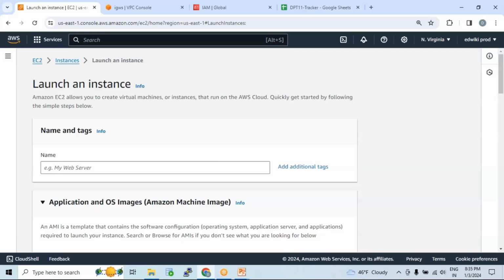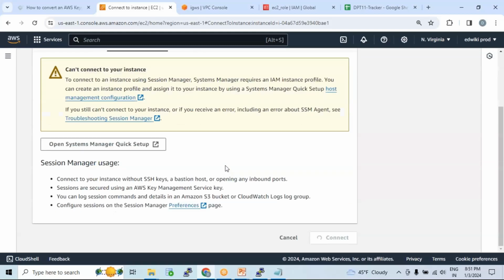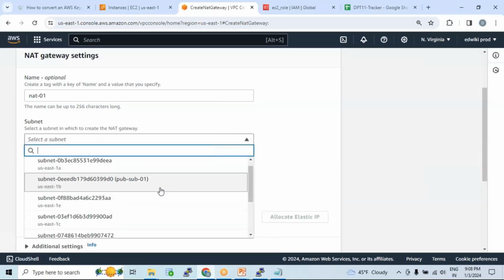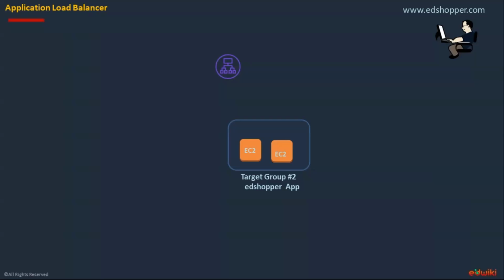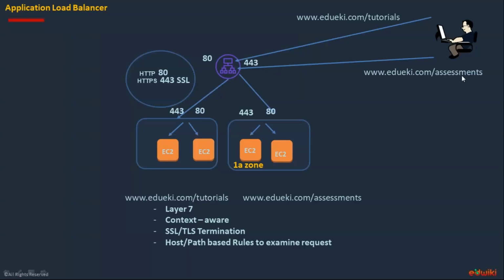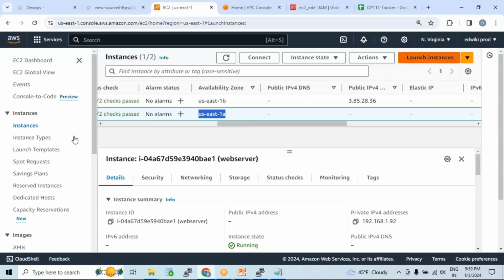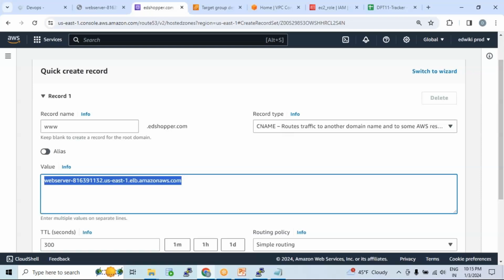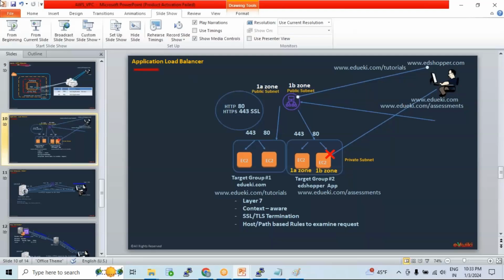AWS & DevOps Practitioner Training: 18 - AWS Load Balancer